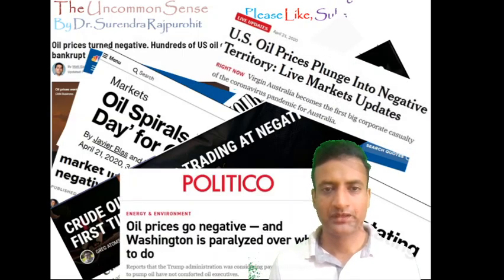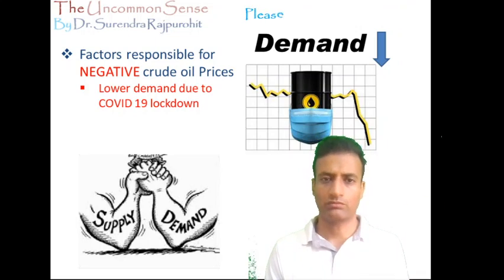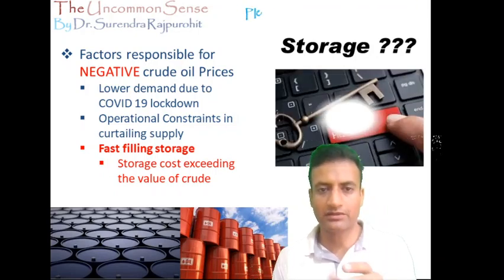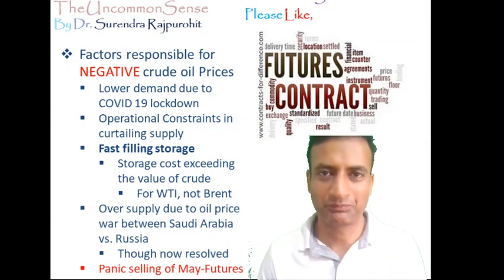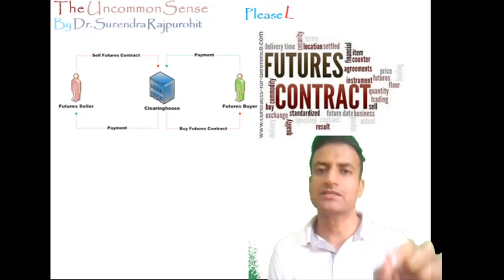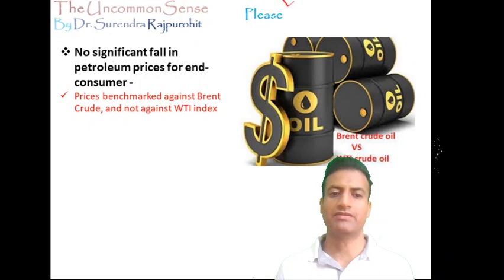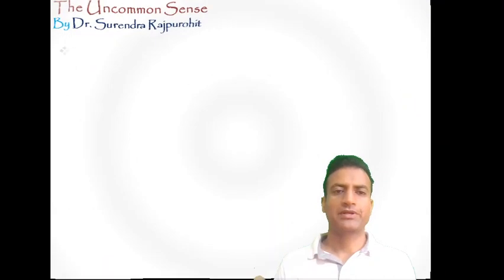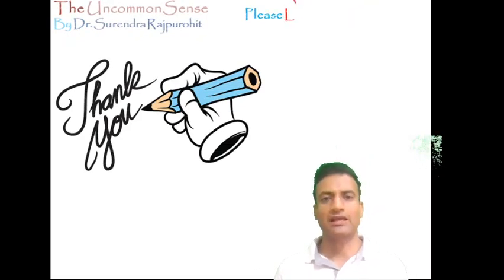FREE PETROL Economics behind Negative Crude Oil Prices & its macroeconomic implications (in English)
Free Petrol
This  video provides economic justification for negative crude oil prices, which the WTI of USA has witnessed for the first time ever in the history of crude oil market. This unprecedented economic event, which seems to have defied all the logics, rationales and economic concepts, has been explained in a simplified way. Further , its macroeconomic consequences have also been explained. This video will be of use not only for the students of Economics, Management and all the aspirants preparing for competitive examinations, but also for anybody and everybody who wants to understand the logic behind something which apparently seems to be completely illogical.